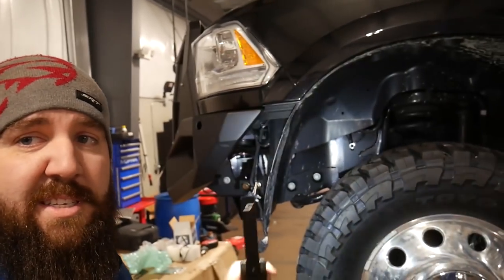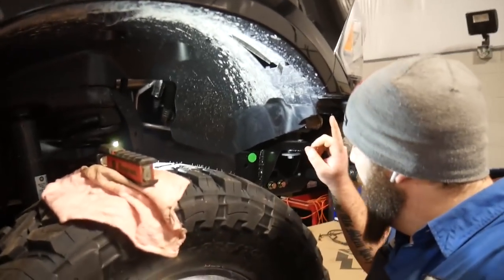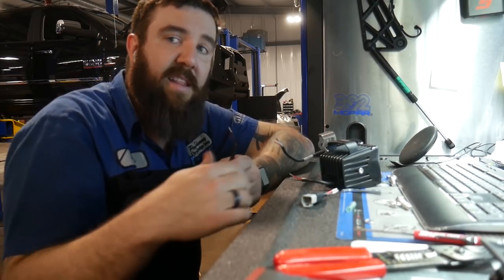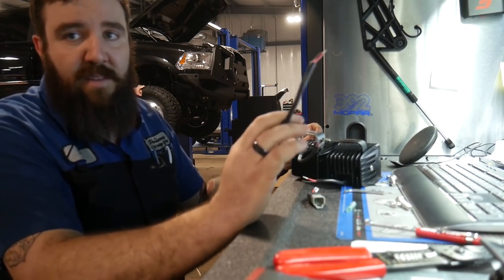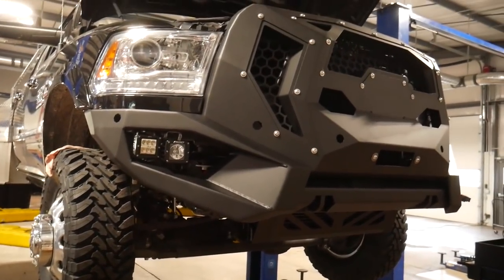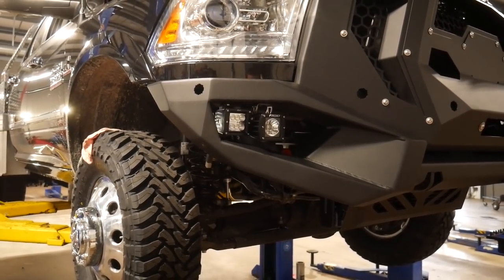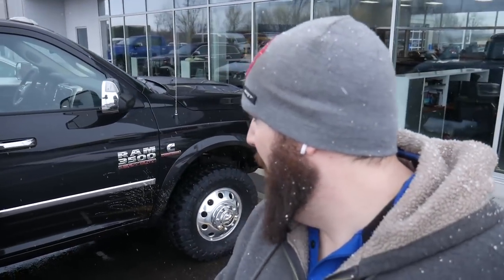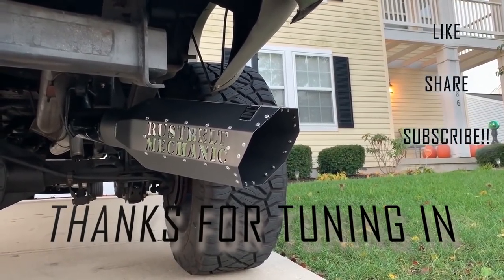2018 RAM BUILD WITH GRUMPER - PART 2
Finishing up the build on the 2018 Ram 3500 Cab Chassis with a Hillsborough bed and Fab fours Grumper. Going in to detail on inner fender trimming, fog lights, and wiring. Also getting to use my new Milwaukee fuel m12 Hackzaw. ONE NICE TOOL!!

The Duramax:
7" BDS suspension lift spec'd out with...standard knuckles, upgraded fox shocks, dual steering stabilizers, rear drive shaft carrier spacer, Recoil Traction Bars.
2" Rear wheel spacers
7" Custom Exhaust tip by DCS Custom Fab